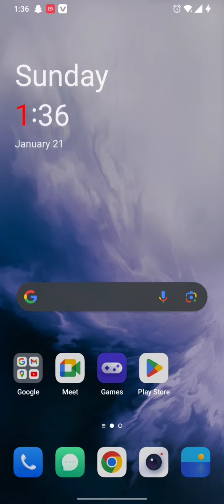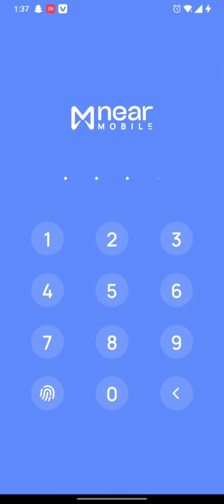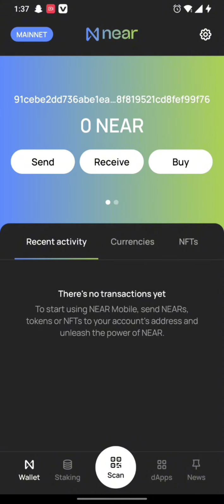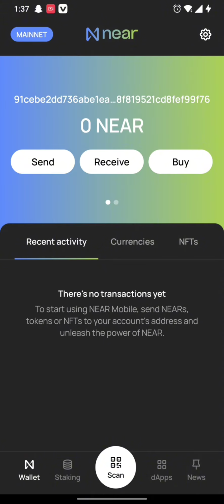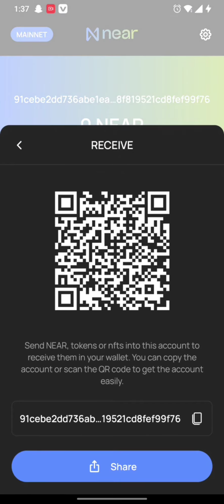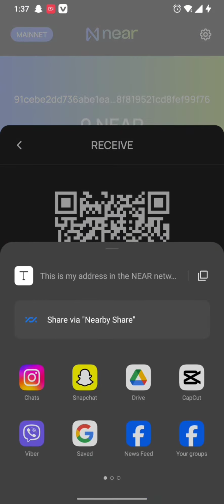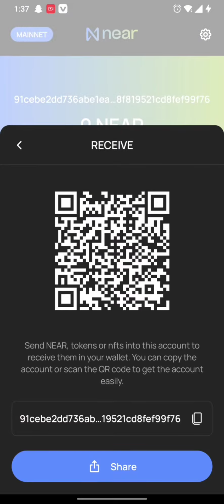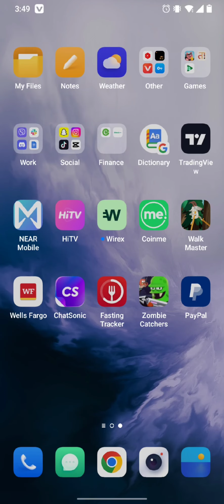How to Find Wallet Address in Near Wallet 2024 | Search Wallet Address in Near Wallet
Today, we're focusing on "How to Find Wallet Address in Near Wallet." Understanding how to locate your wallet address is essential for managing various digital transactions securely and efficiently. Our channel specializes in providing clear instruction, tutorials to help you navigate the Near Wallet interface with ease. Whether you're new to digital wallets or looking to enhance your knowledge, we're here to guide you through the process.